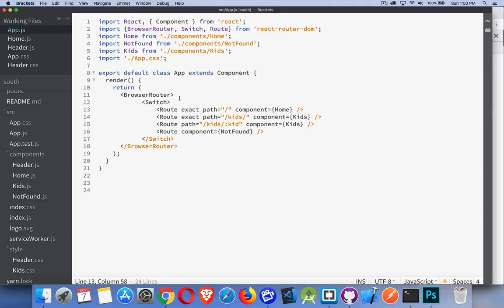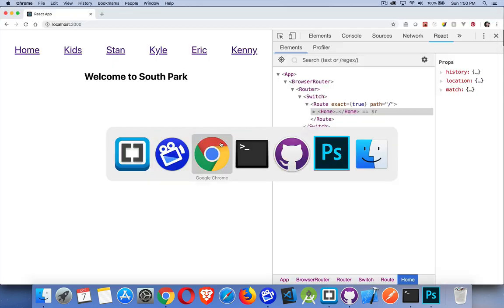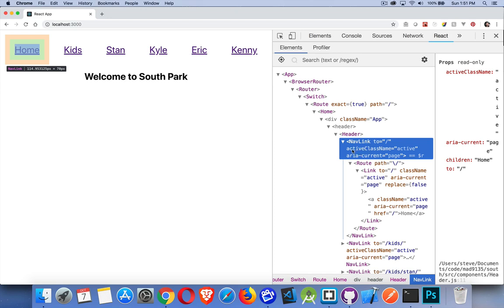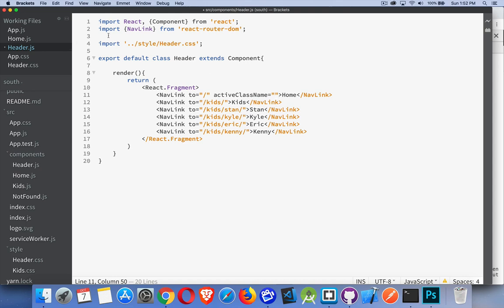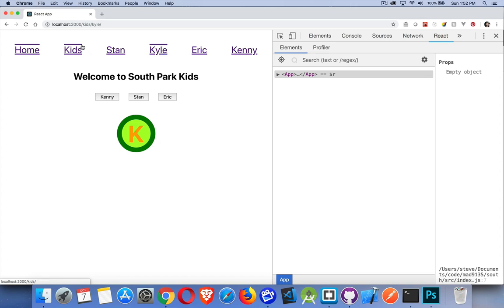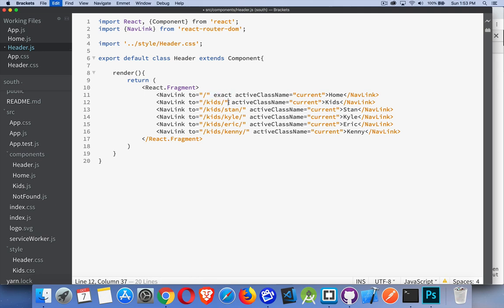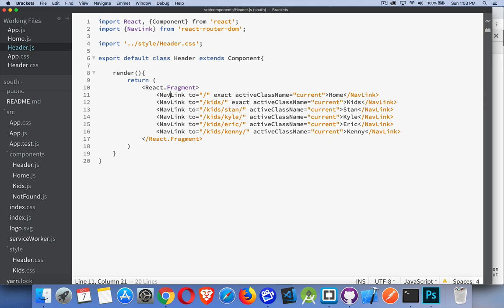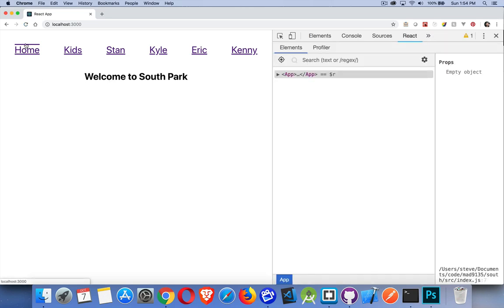React Router - Link vs NavLink - Episode 16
This video discusses the difference between using Link and NavLink inside of React Router.

There are a couple other attributes that you can add into NavLink as well, which are not discussed in this video.